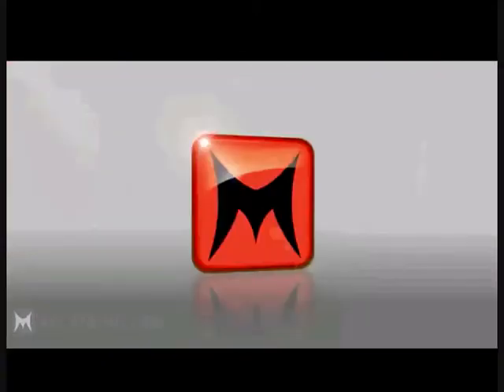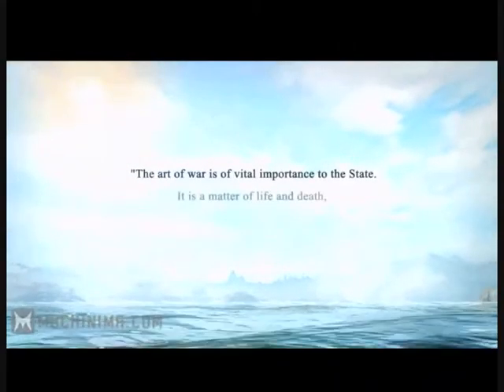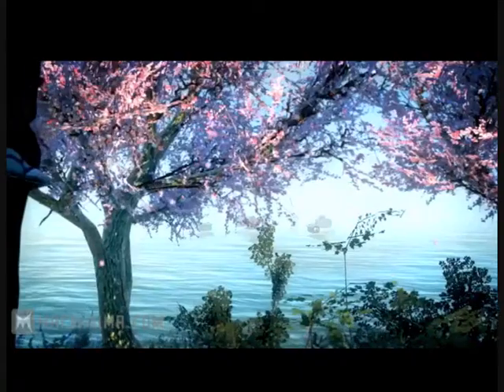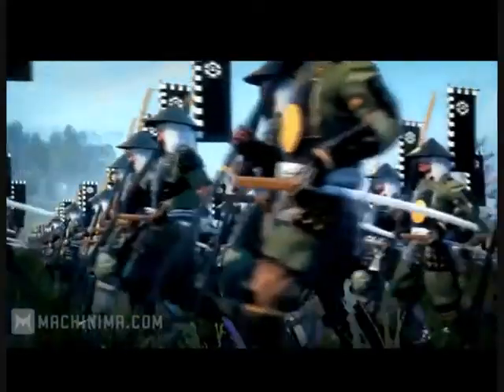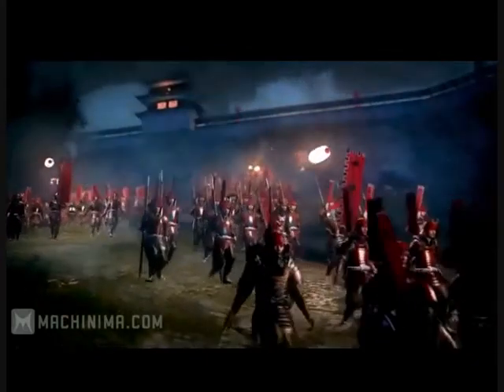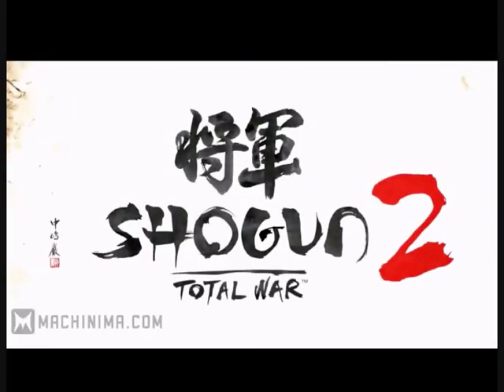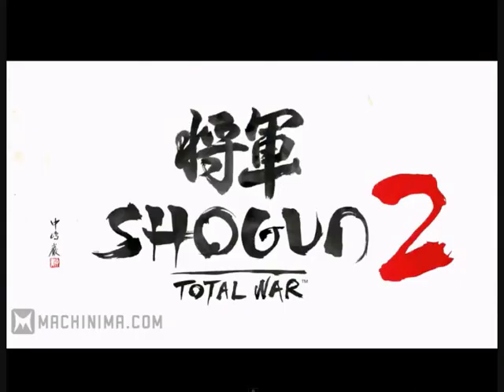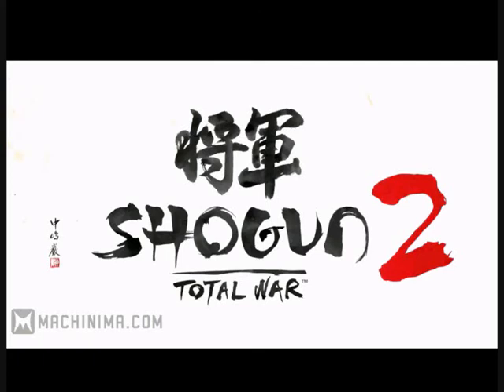TRAILER REVIEWS: Shogun 2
We take a quick look at Creative assembly's Sequel to Shogun total war, and my first impression's on the gameplay to come.